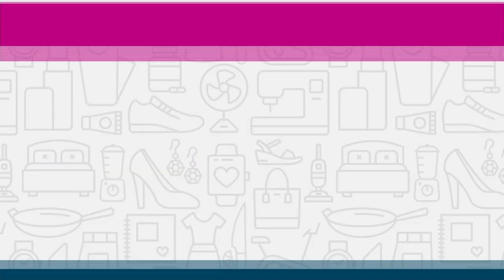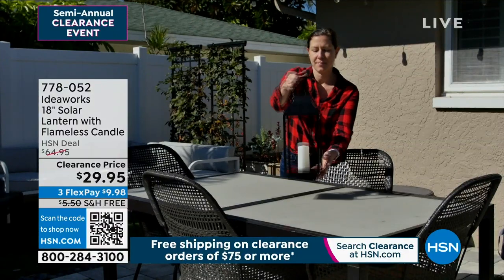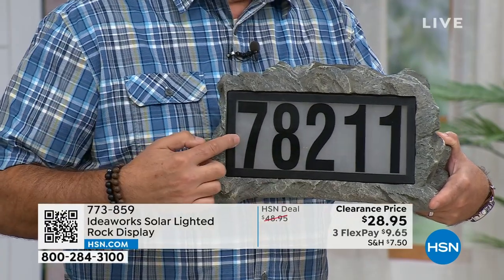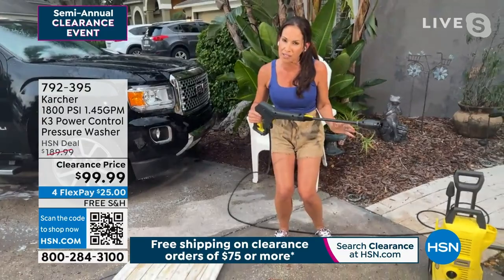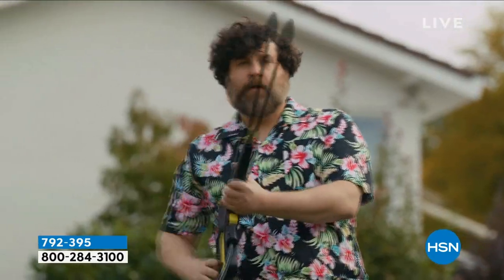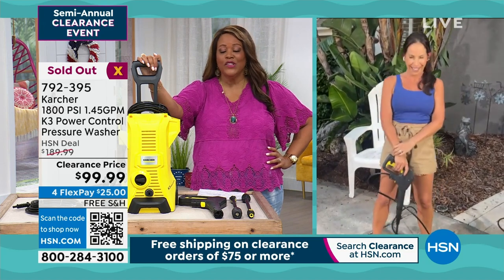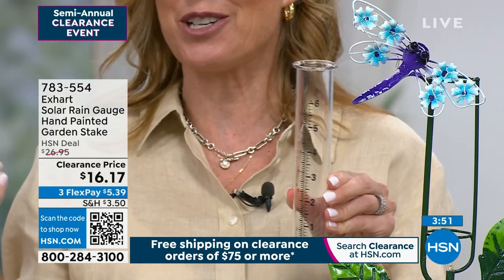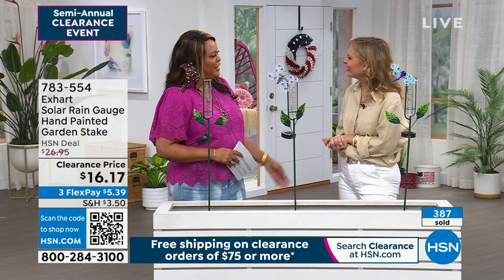HSN | Semi-Annual Outdoor & Garden Clearance 06.30.2023 - 08 PM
Save BIG on all things outdoor, yard and garden at clearances prices you crave.